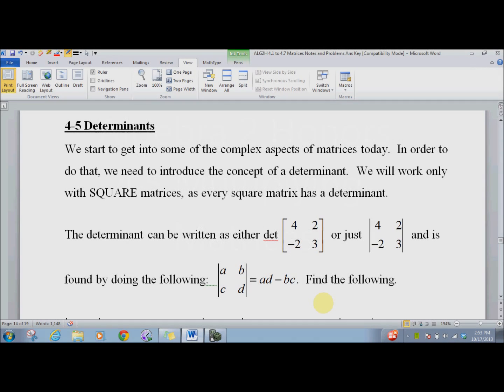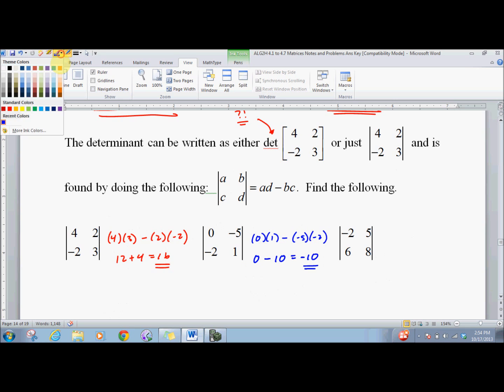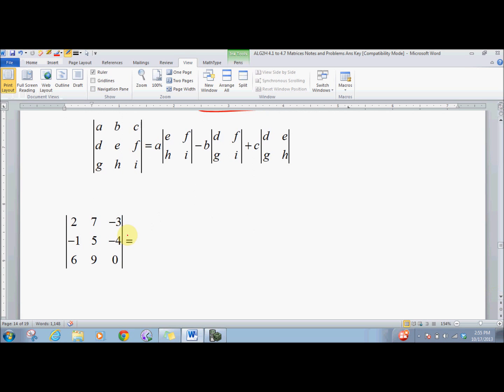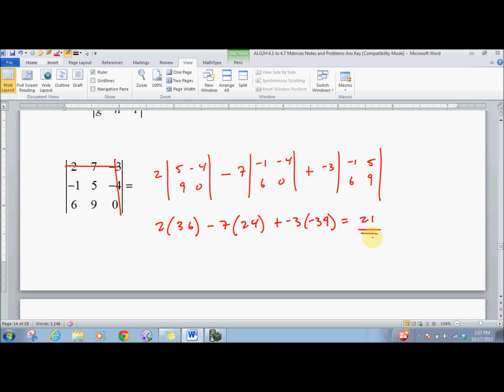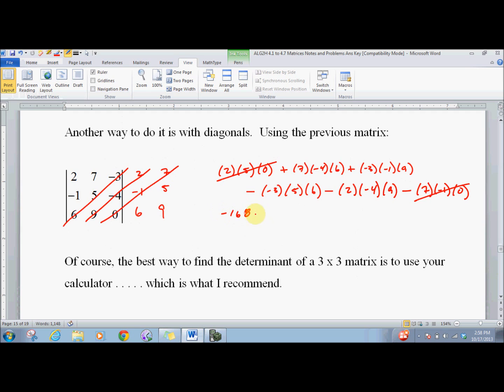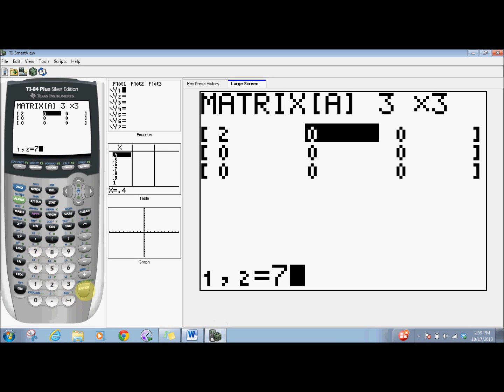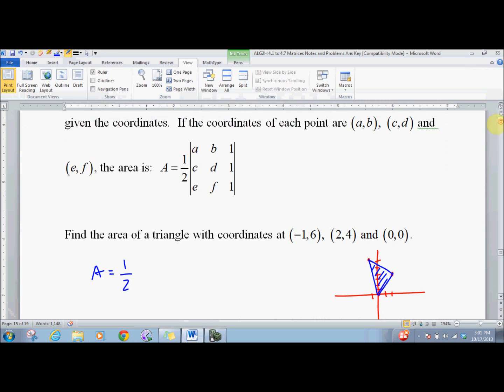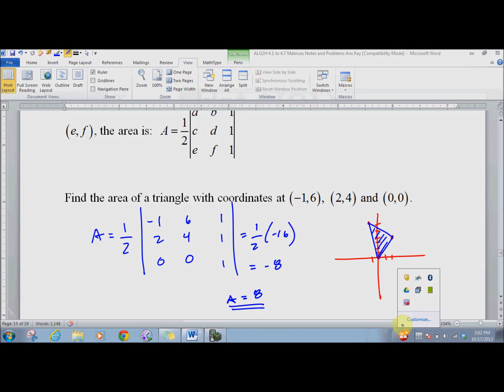210 and 240 4 5 Determinants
Algebra 2 Honors lesson on finding 2 X 2 and 3 X 3 determinants